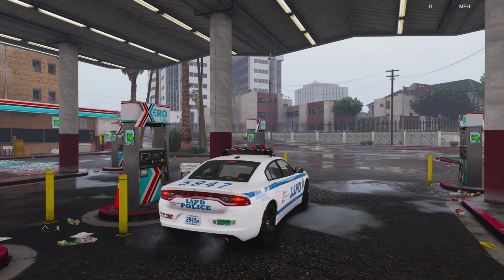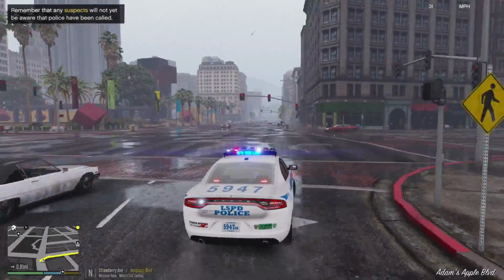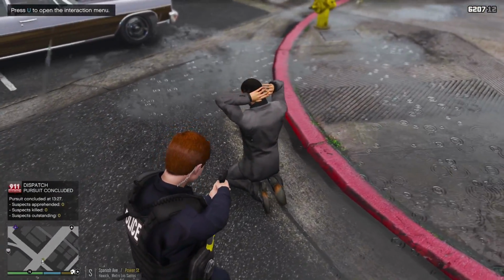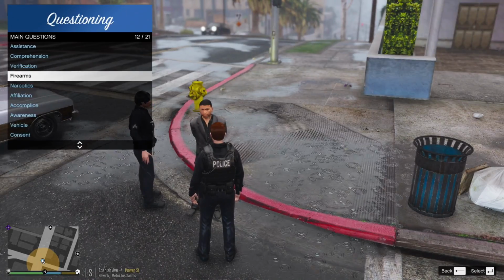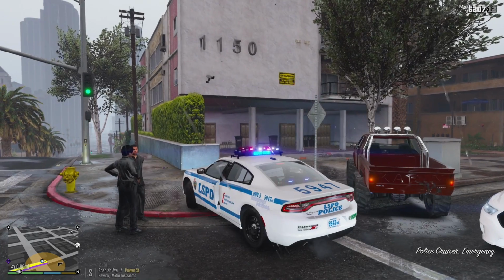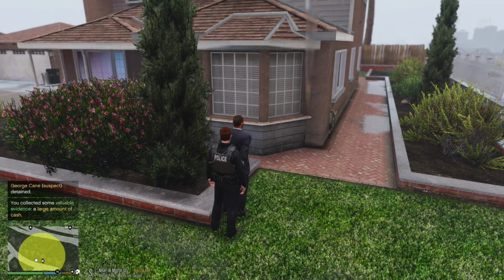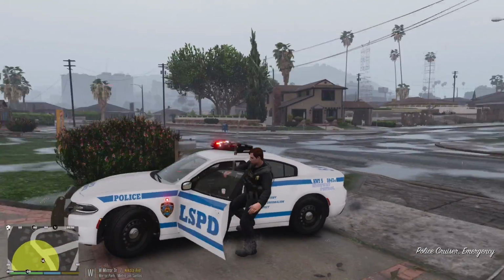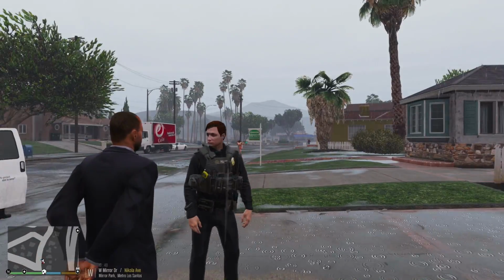Federal Signal Vision SLR Lightbar (LSPDFR - 1128)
Patrolling the streets of Los Santos with the LSPDFR mod for GTA 5